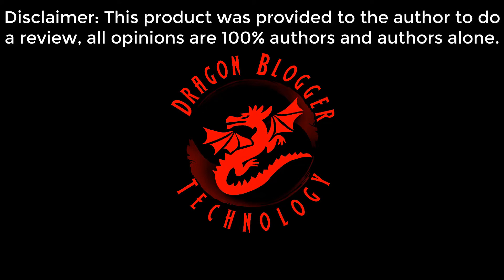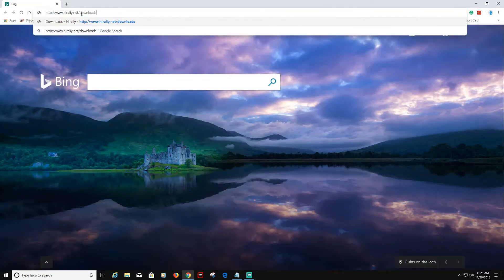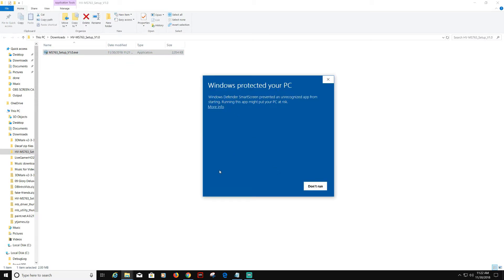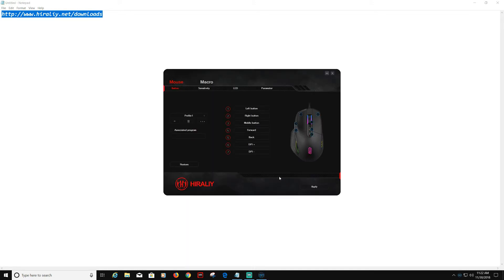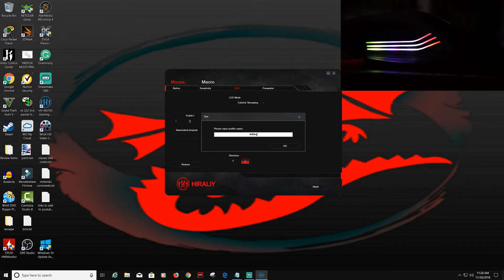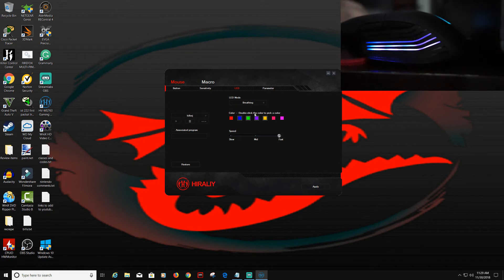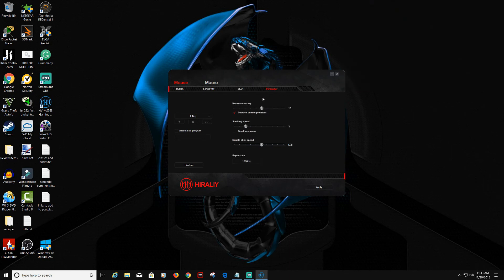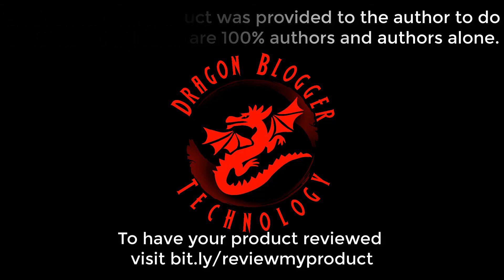How to Install Software for Hiraliy RGB Mouse!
James shows us how to install the Hiraliy drivers and software. This will allow you to control macros and RGB settings!